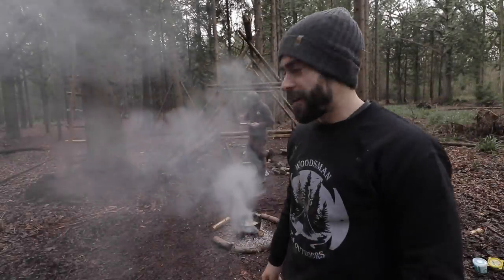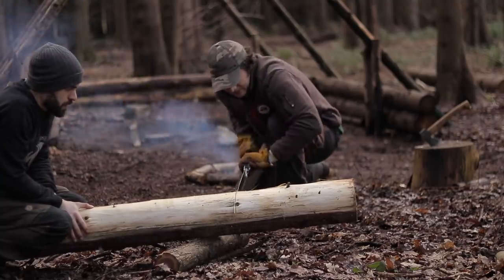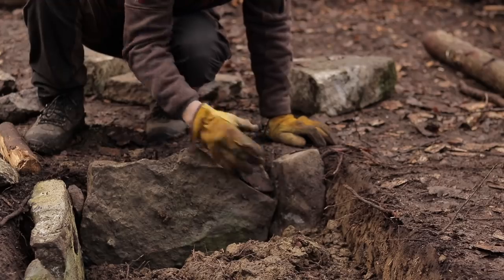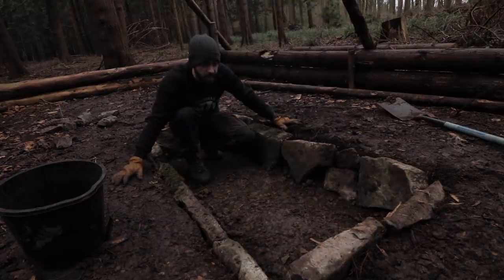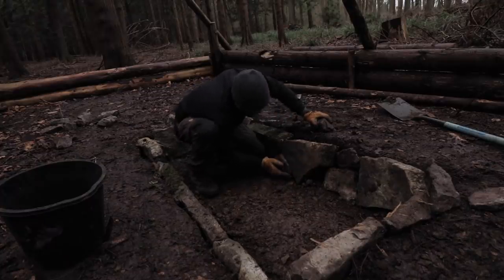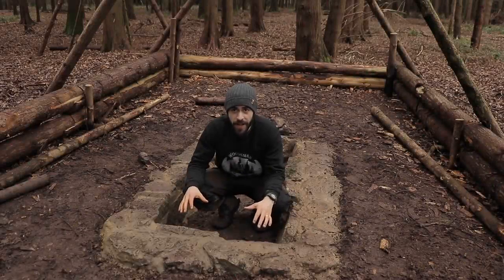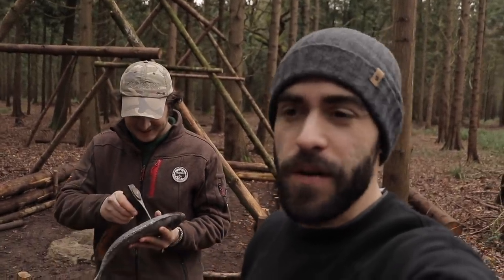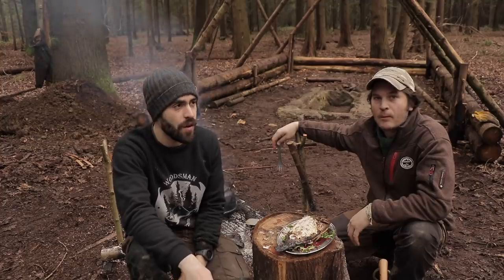Building a Viking House with Hand Tools: Stone Clay Pit | Bushcraft Project (PART 3)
We continue to build a bushcraft viking house in the woods with hand tools. Part 3 focuses on building a viking long pit, or stone fire pit, for the inside of the viking house. We dig the foundations of the pit using a shovel and our hands. We dig through the soil layer and then dig down to the clay layer. We store the clay for later use. We then head into the forest to find some large stones to line the fire pit. We used the clay to help set the stones in place and we do more pointing on the stone slabs around the edge of the pit. The viking house build is coming along nicely. It now has a foundation of cedar logs, secured together using log cabin notches or saddle notches. We have a timber frame built using wood dowels to hold it in place. We burnt the ends of the frame to prevent the rot from the ground. We stop for lunch and Dustin cooks fresh caught squid in egg and bread crumbs over a bed of fresh salad with sweet chilli sauce dip. We also grill whole fish over the fire viking style. Next we will focuses on building more viking beds in the camp.